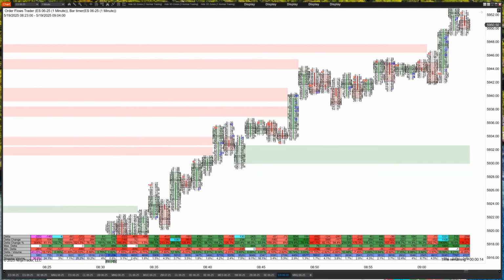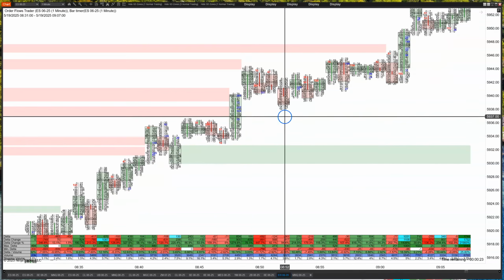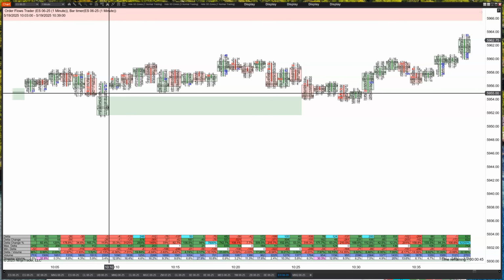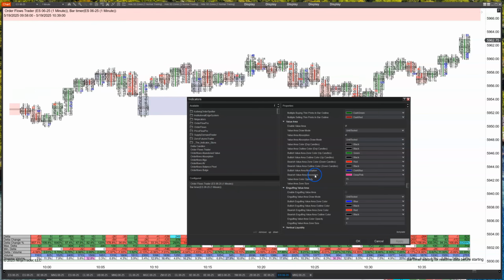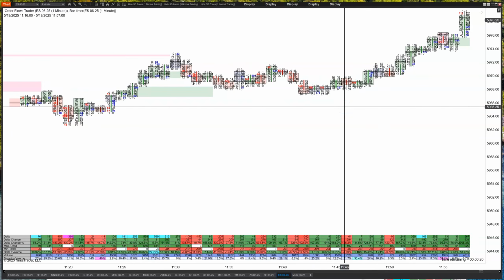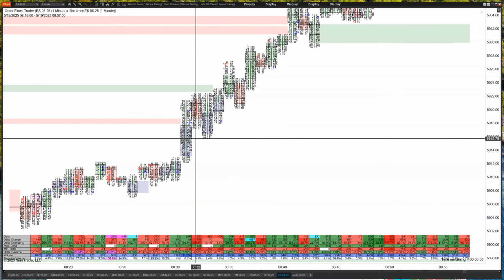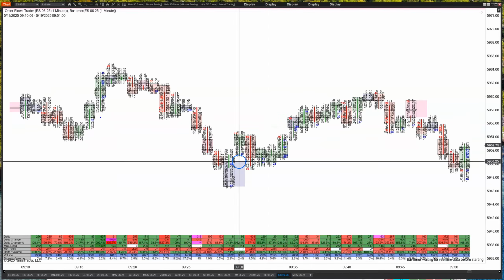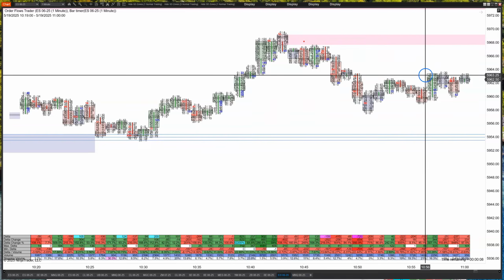Value Area Absorption On Orderflows Trader 8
In trading, particularly when analyzing price action using tools like Market Profile or Volume Profile, the Value Area (VA) is a crucial concept that helps traders understand where the majority of trading activity occurred within a given period (often a single trading session).

What is the Value Area in a Bar?
The Value Area represents the price range where 70% of the trading volume or time (depending on the method used) occurred during a specific period. It consists of:

Value Area High (VAH) – The upper boundary of the value area.

Value Area Low (VAL) – The lower boundary of the value area.

Point of Control (POC) – The price level with the highest volume or trading activity (often within the VA but sometimes outside).

Why is the Value Area Important?
Identifies Fair Price (Market Consensus)

The VA shows where most traders agreed on price, indicating "fair value."

Prices outside the VA may be considered overbought (above VAH) or oversold (below VAL).

Supports & Resistances

The VAH and VAL often act as dynamic support/resistance levels.

Traders watch for reactions when price re-enters the VA or tests its boundaries.

Breakout & Rejection Signals

If price breaks out of the VA and stays outside, it suggests a strong trend.

If price rejects the VA boundary (e.g., touches VAH and falls back), it may indicate a reversal.

Institutional Activity Clues

Large traders (institutions) often execute bulk orders within the VA.

A sharp move away from the VA may signal new buying/selling interest.

Helps in Trade Entry & Exit

Traders may buy near the VAL (if the trend is up) or sell near the VAH (if the trend is down).

The POC can act as a magnet, pulling price back if it deviates too far.